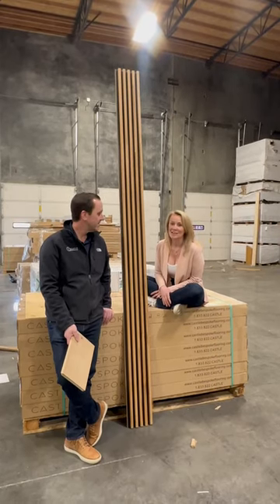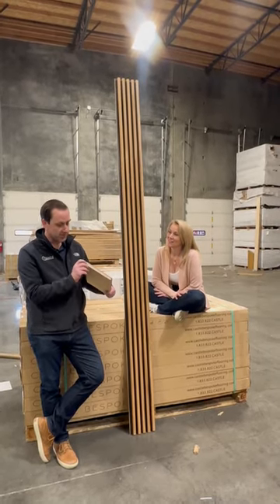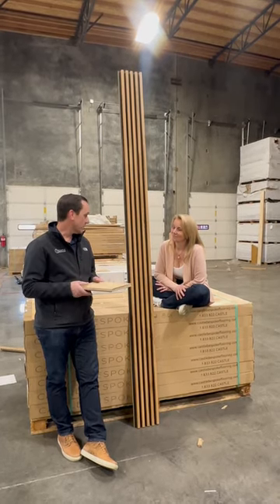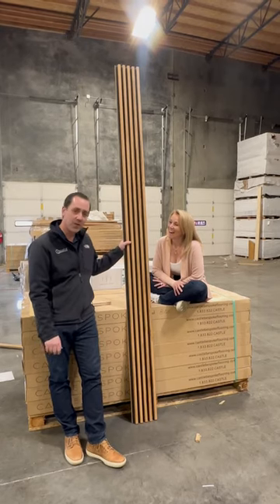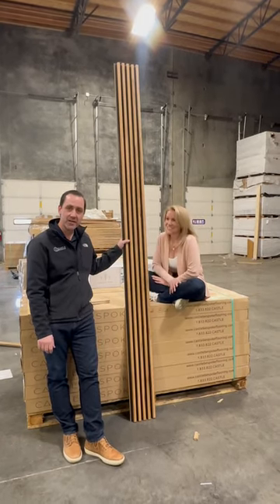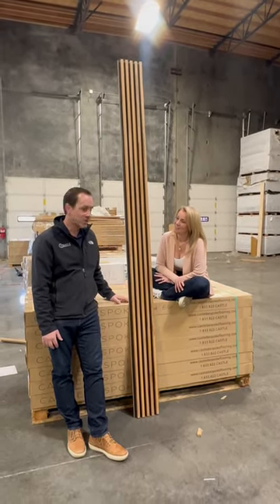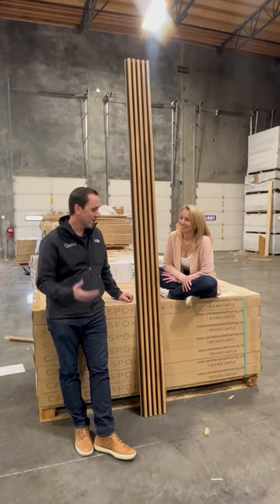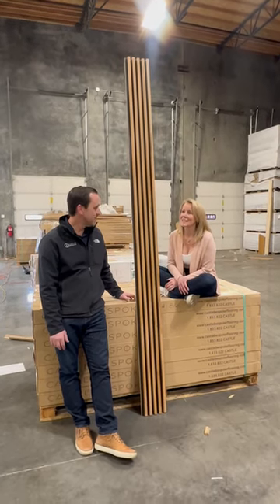Why we love engineered flooring. Castle Bespoke Flooring - Todd interview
A quick interview with Todd from @castlebespokeflooring7556 where he explains what makes them so special as a company, why engineered flooring is the way to go and why Castle Bespoke agreed to sponsor our One Room Challenge, primary bedroom! What is the One Room Challenge?
Follow along and see how we use this gorgeous flooring in projects and our own bedroom!